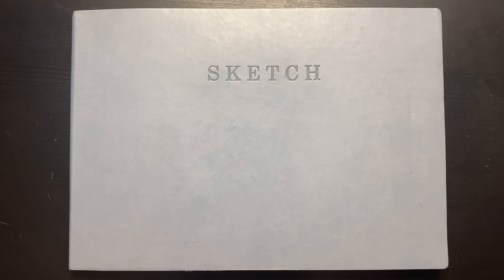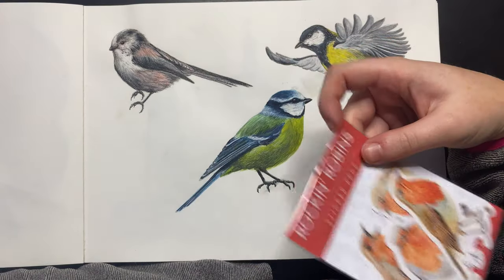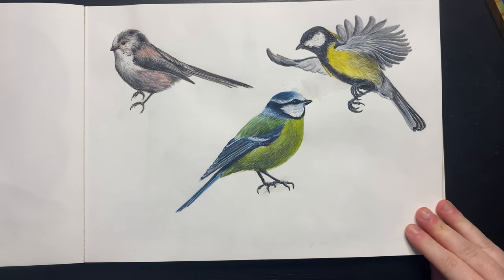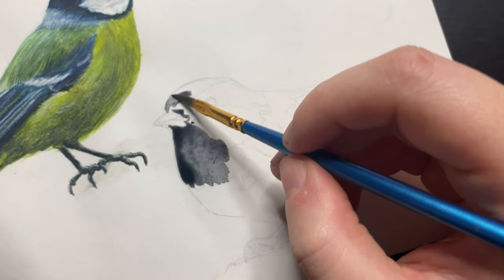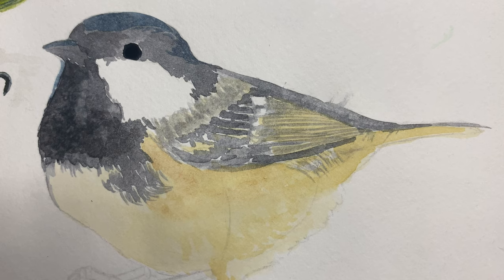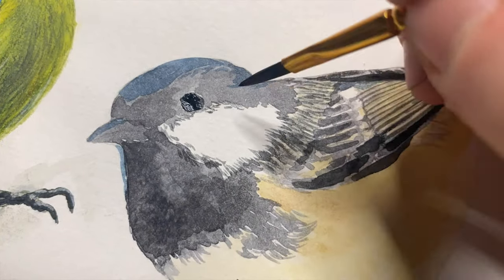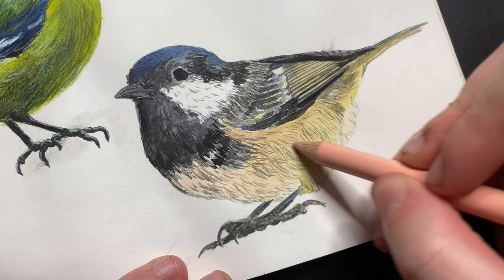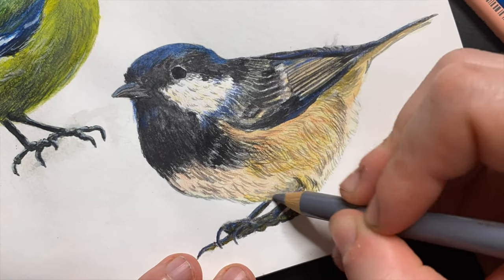A4 SKETCHBOOK - Creating Fine Feather Details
I tried a slightly different way of painting with this bird, after I found a paintbrush that makes the perfect lines. I just couldnt help myself!

What birds should I try next?
Materials: Paperchase Sketchbook, Winsor and Newton Designer Cotman Watercolours and Gouache, Etchr Mini Palette 🎨

Filming and editing:
Camera: Sony NEX-5N with SEL1855 E-mount lense
Live Streaming camera: LifeCam-800 HD webcam
Digital voice recorder: Blue Yetee
Editing: Lightworks/I-Movie